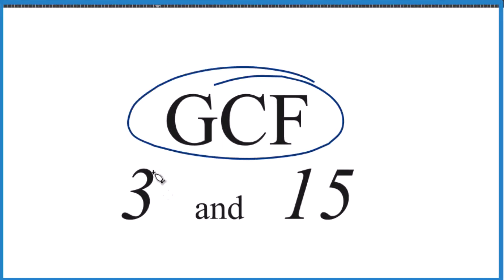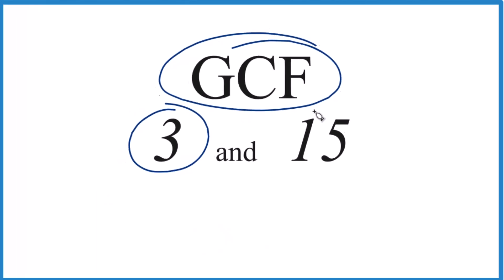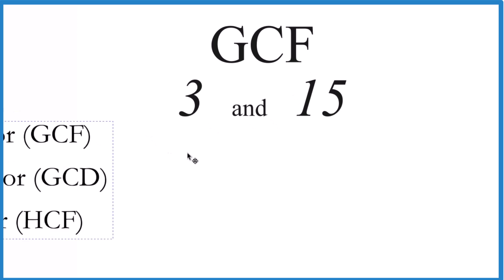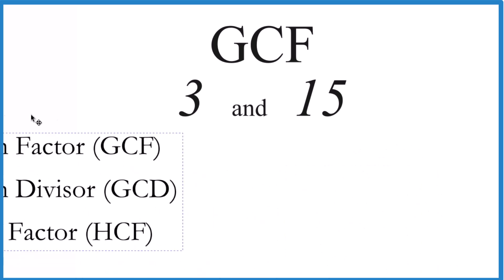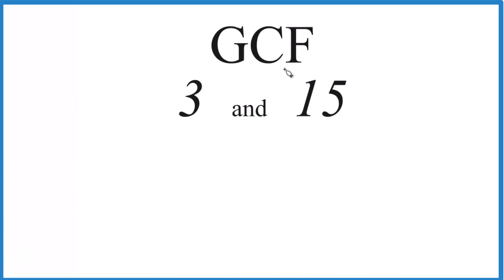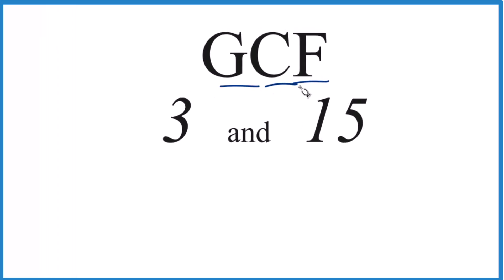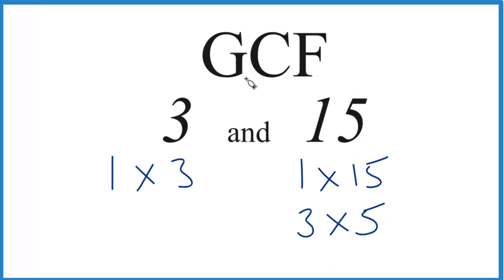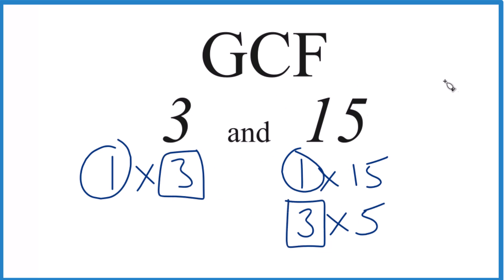How to Find the Greatest Common Factor for 3 and 15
You can find the greatest common factor (GCF) of 3 and 15 by listing the common factors for each number and then identify the greatest factor in each list. Here's the step-by-step process:

Common Factors: 1, 3